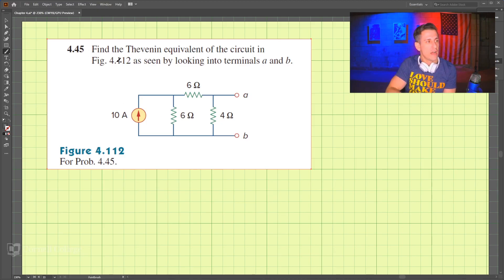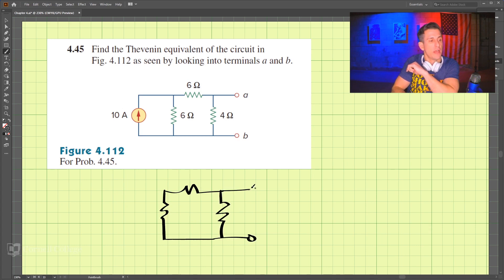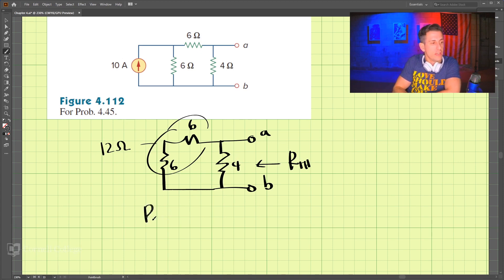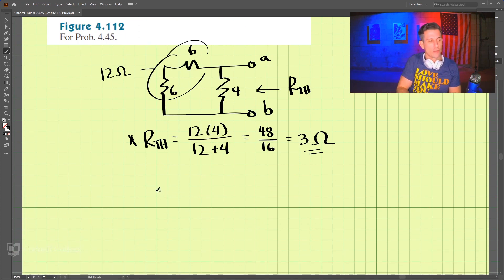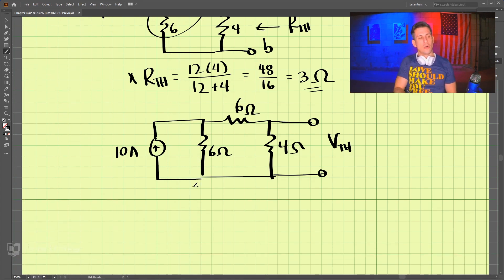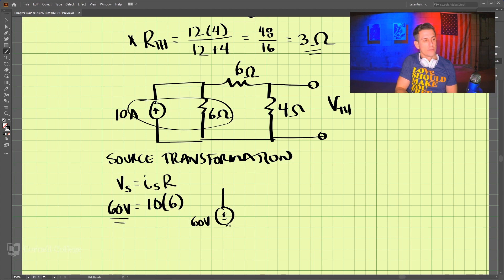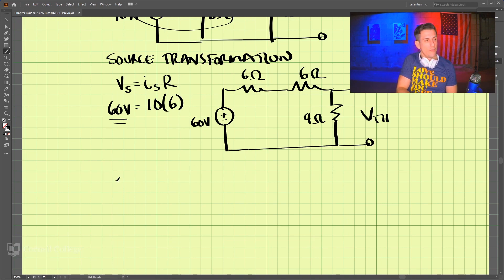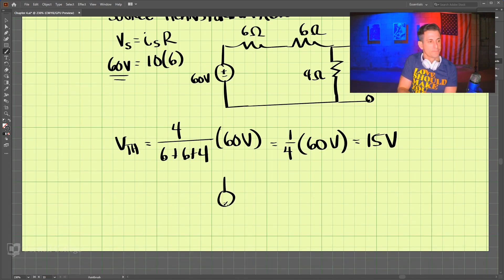4.45 - Example Problem - Fundamentals of Electric Circuits